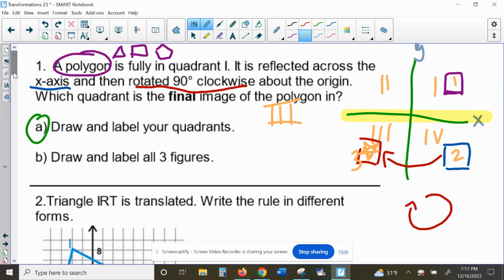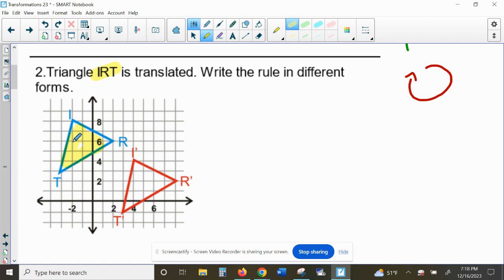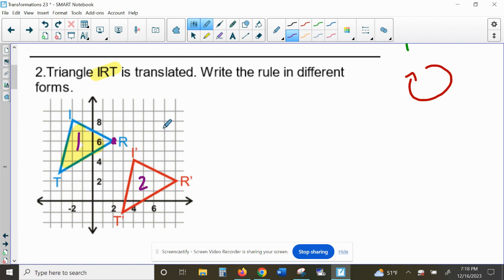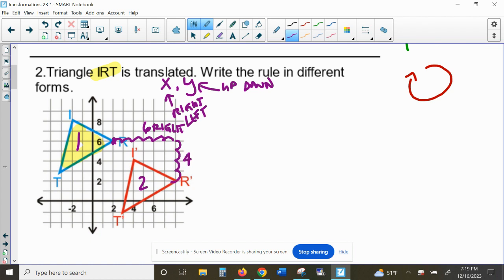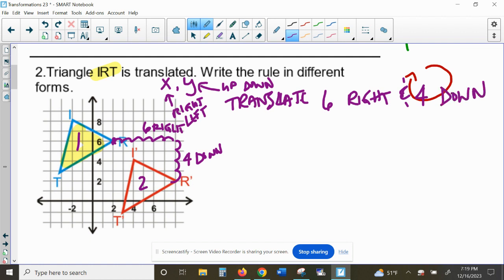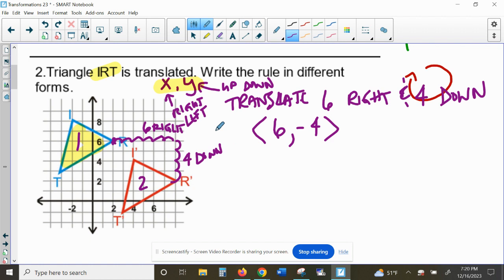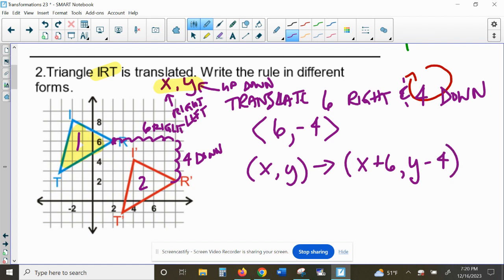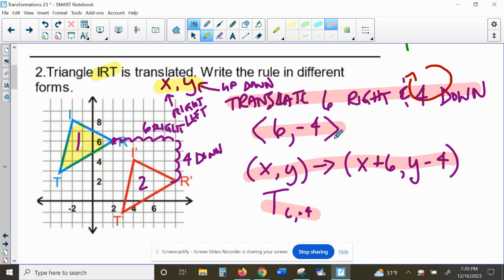mid-transform2: Dec 16, 2023 7:21 PM